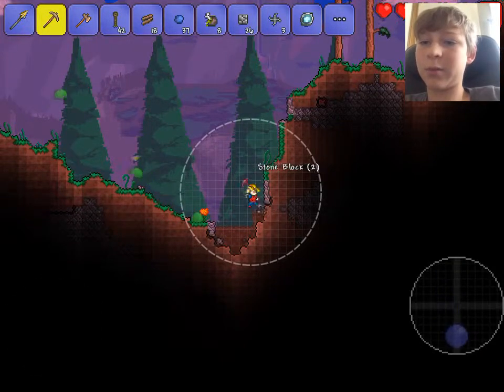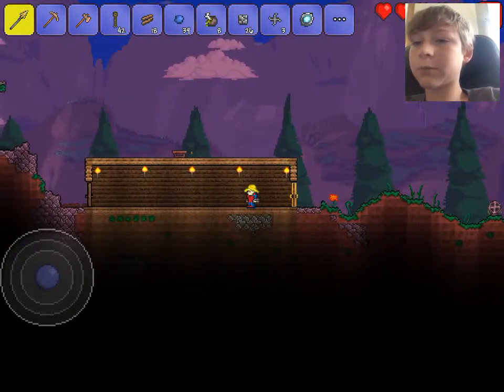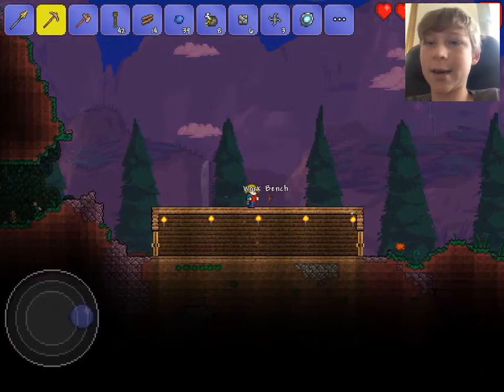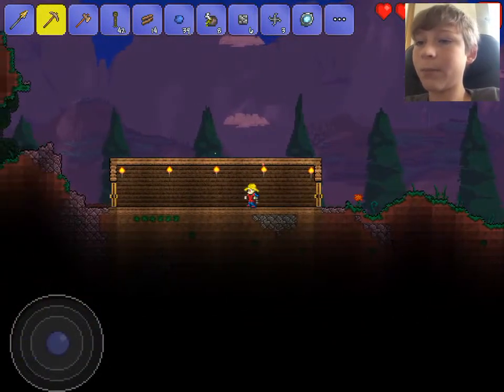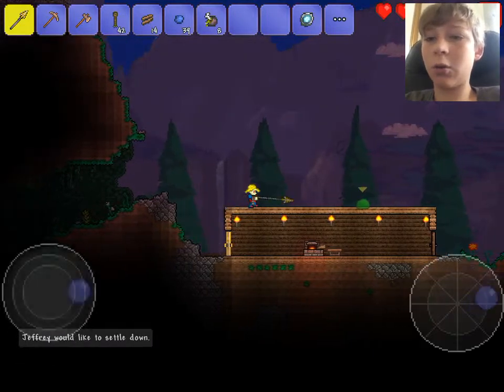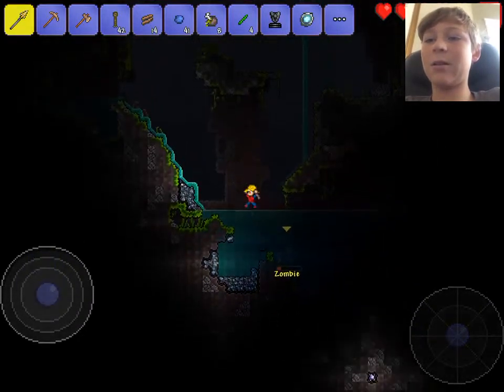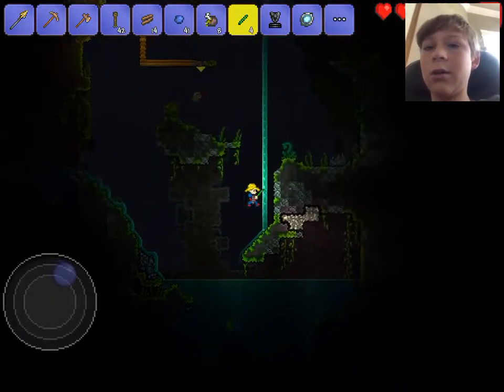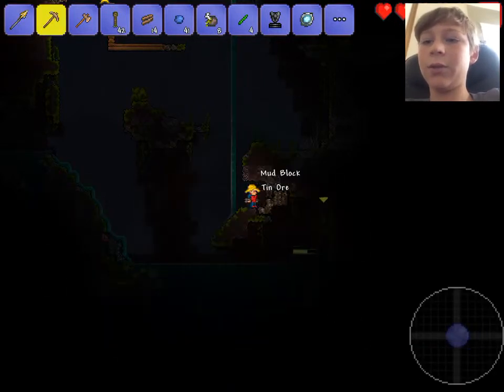Terraria #3- Terrarible Mining